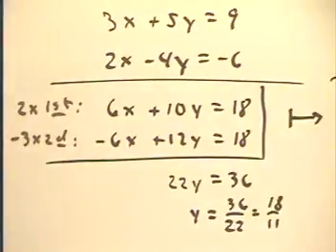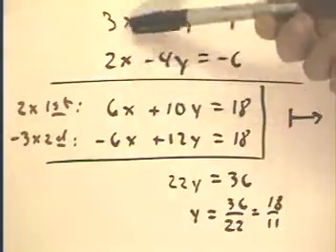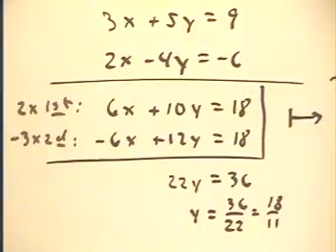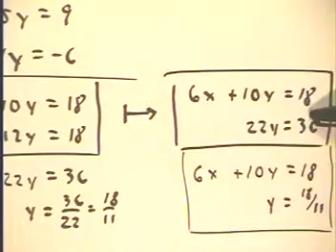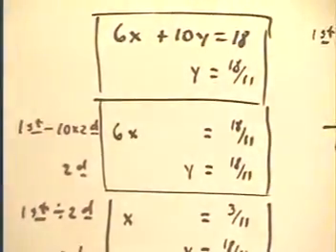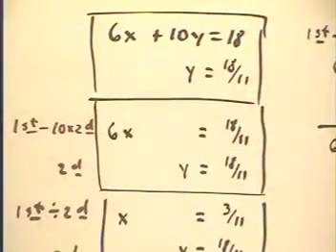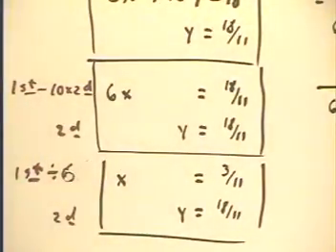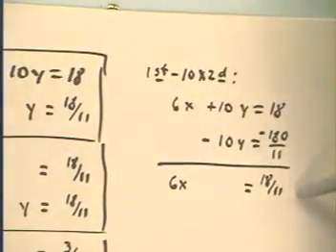pc2 990405 Snazzi6